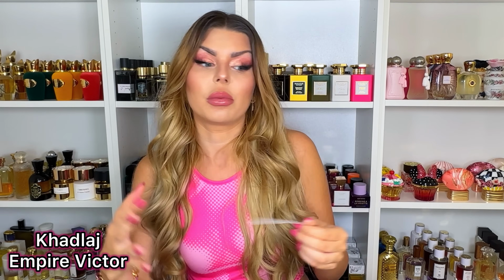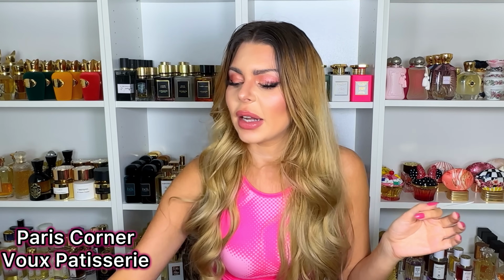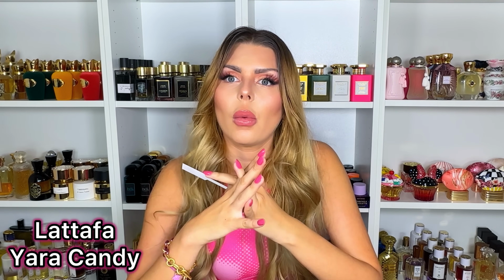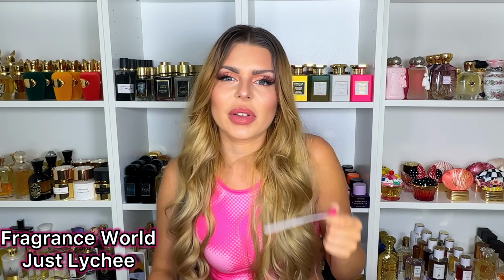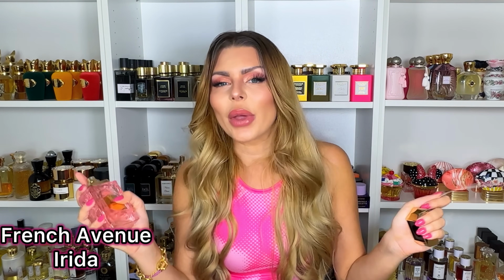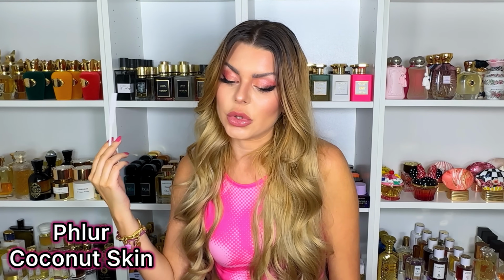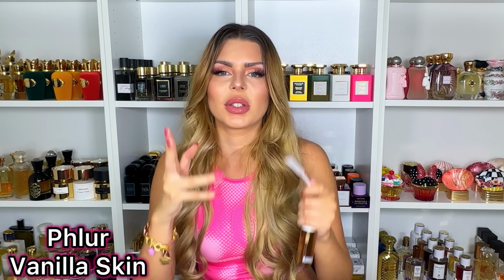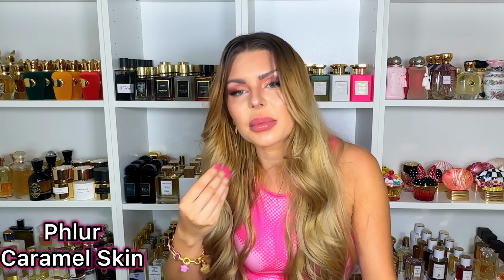I bought the most viral fragrances on Tik Tok / Instagram :Are they really worth the hype?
Perfumes:

Khadlaj - Empire Victor✅

Paris Corner - Voux Patisserie✅

Lattafa - Yara Candy✅

Fragrance World - Just Lychee✅

French Avenue - Irida✅

Phlur - Coconut Skin✅

Phlur - Vanilla Skin✅

Phlur - Caramel Skin✅